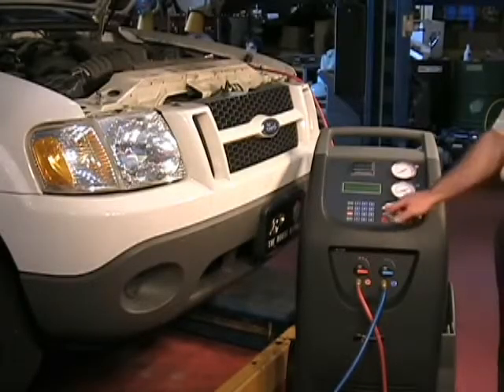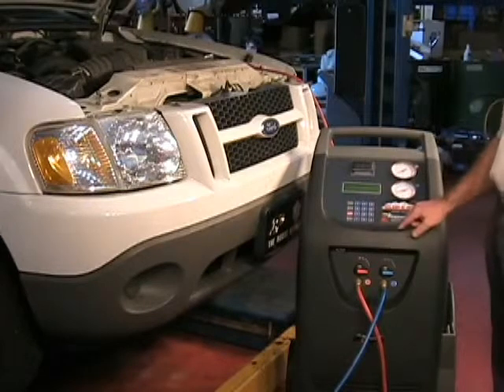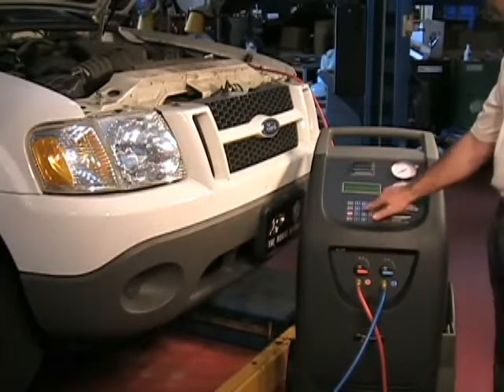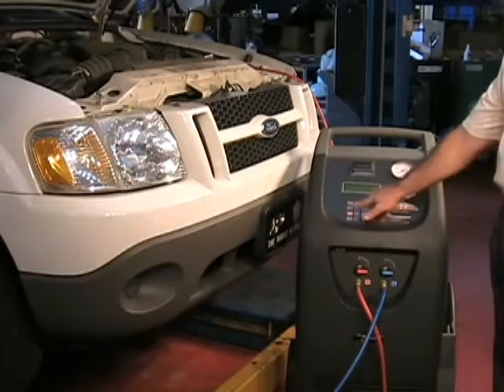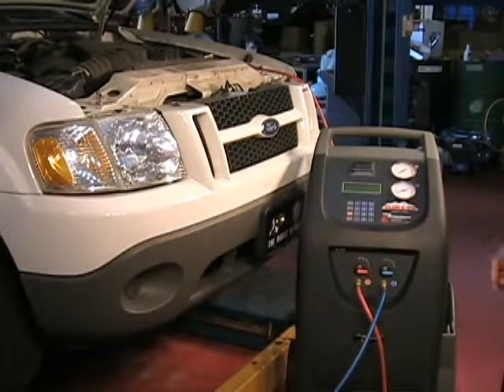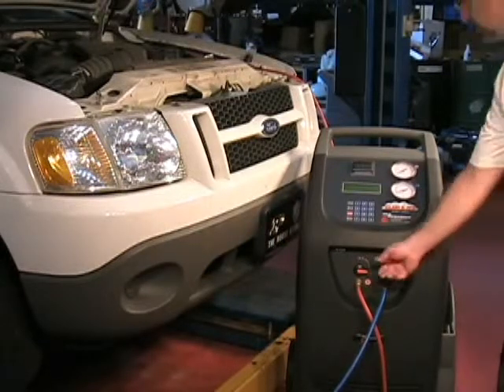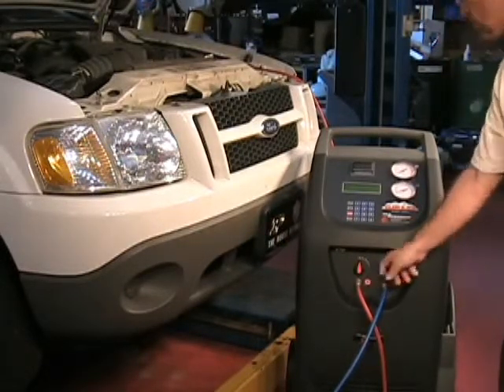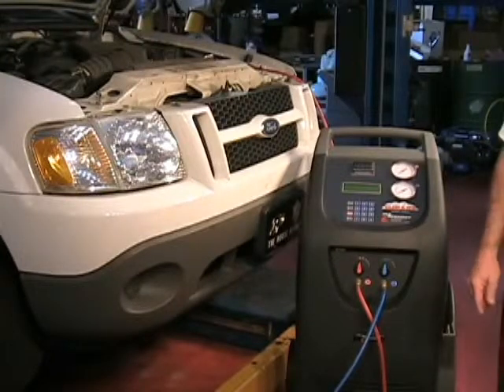CCST388 Operation - Chapter 07: Assisted Operation - Evacuation/ Vacuum